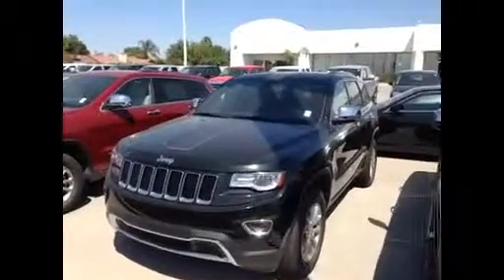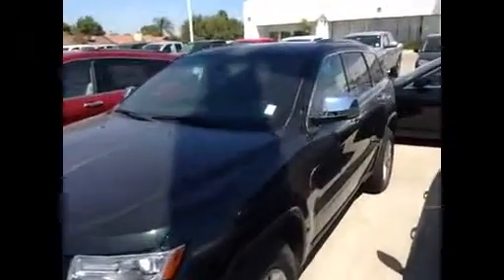Gill Auto Group Walkaround Video of 2014 Jeep Grand Cherokee Limited 4x2 Ecodiesel